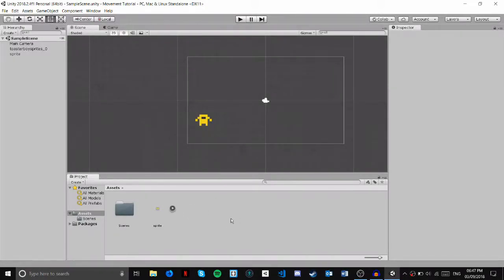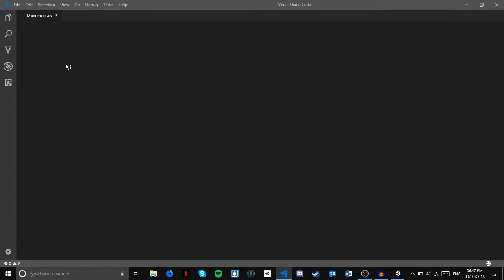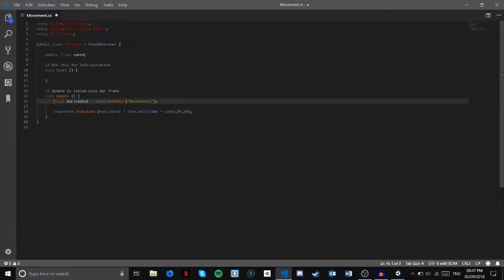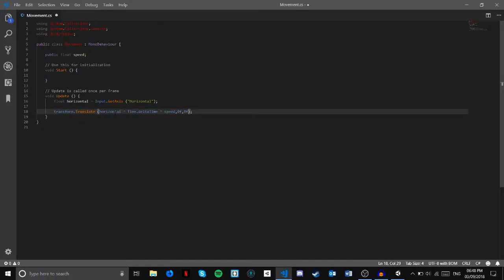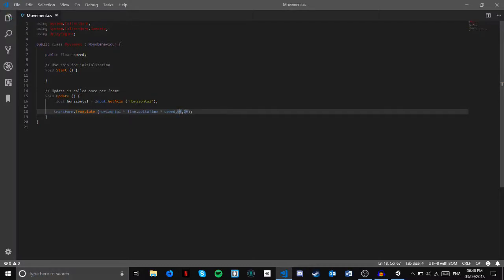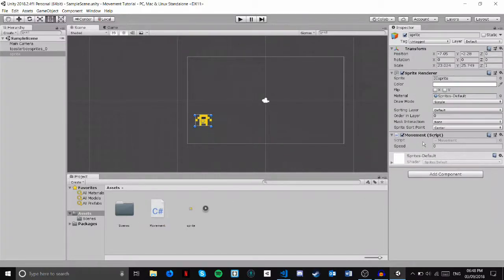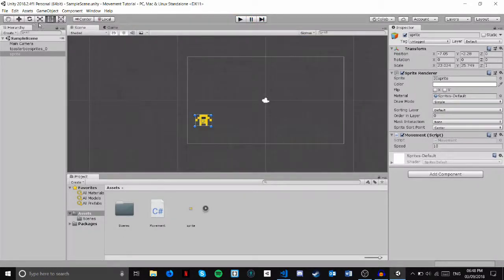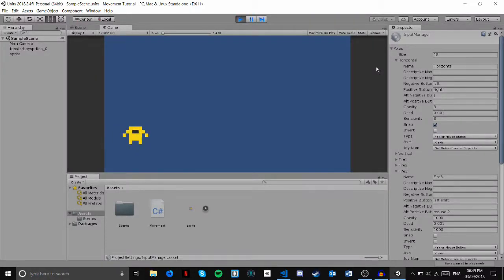Simple Unity #1: Basic Horizontal Movement (2D)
Simple Unity is a fast-paced Unity tutorial series where I go over how to do simple things in Unity. This series is meant to be very simple and does not include many advanced options.